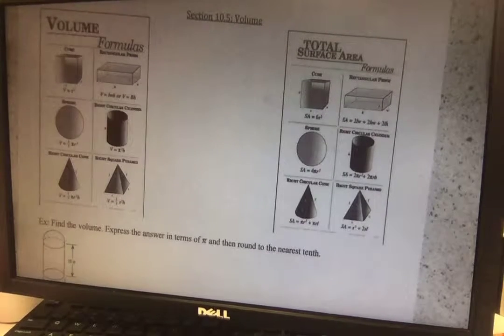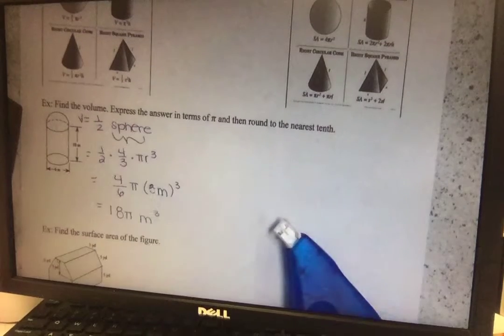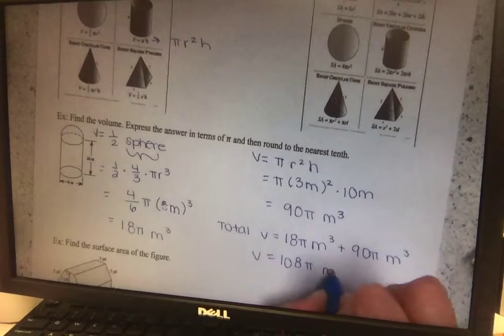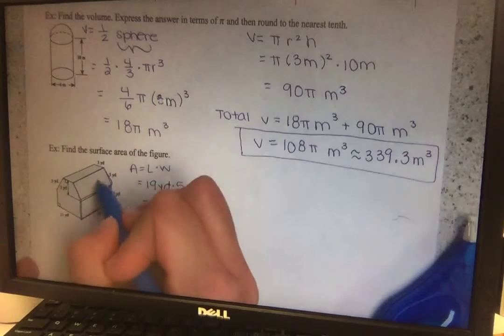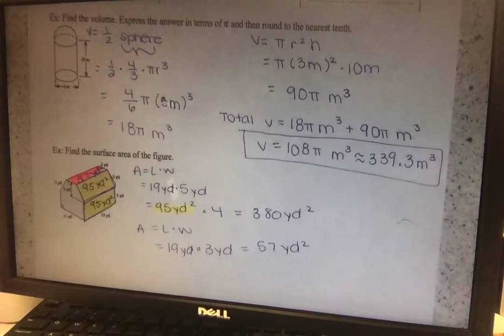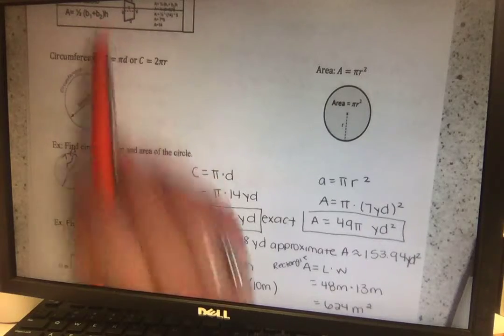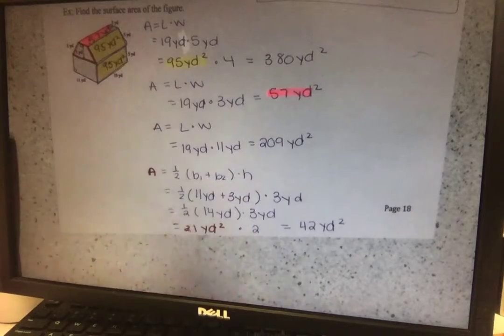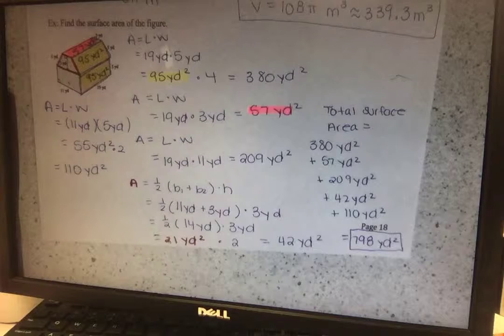10.5 Notes (MGF 2106)